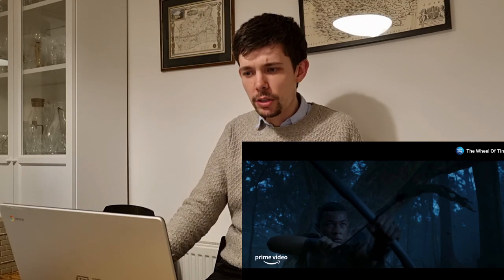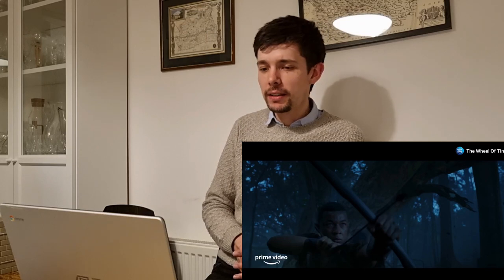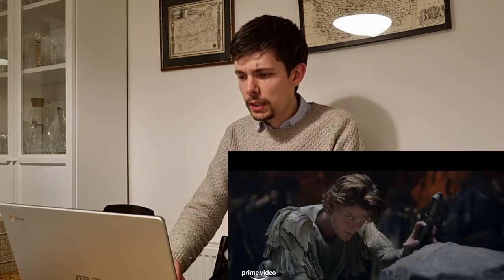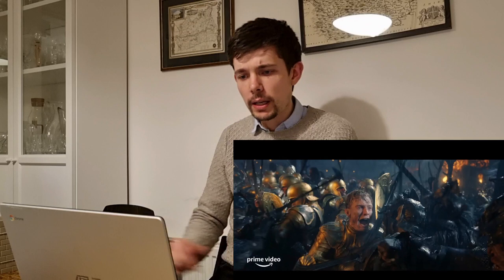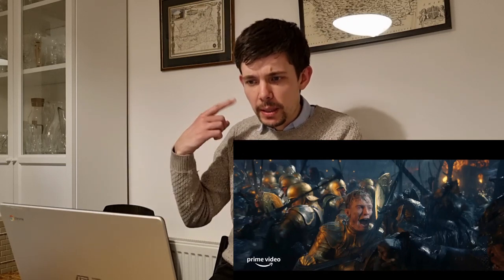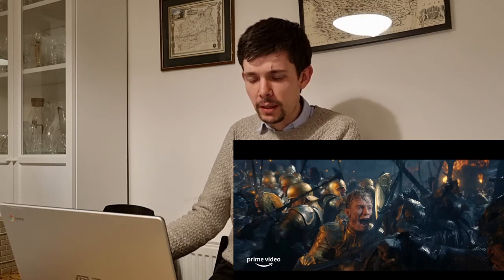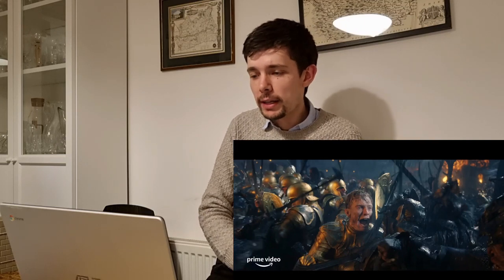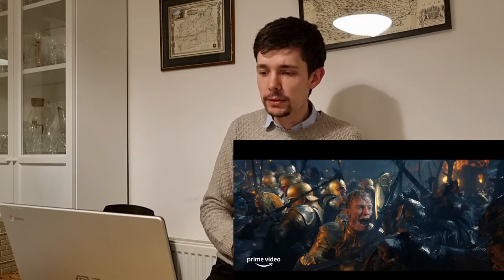The Rings of Power: Teaser Trailer Reaction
We've had some interesting stuff in the recent Rings of Power Teaser Trailer. Here are my thoughts on the arms and armour in it.